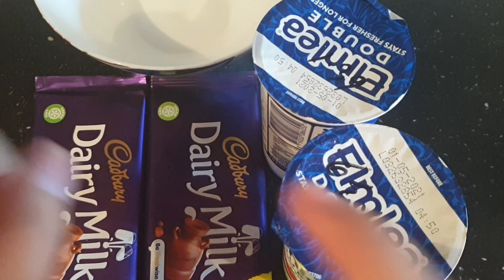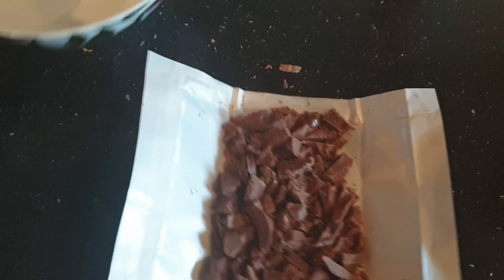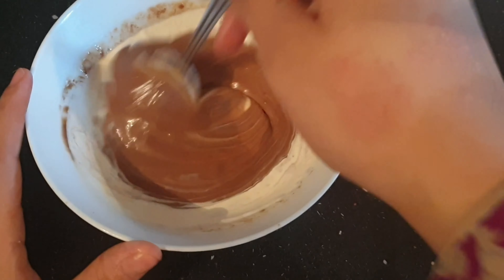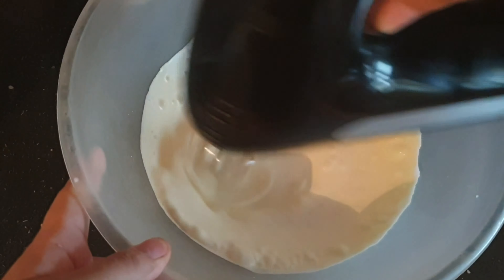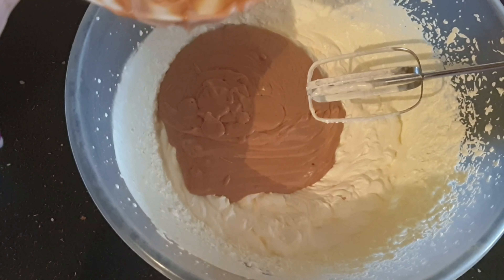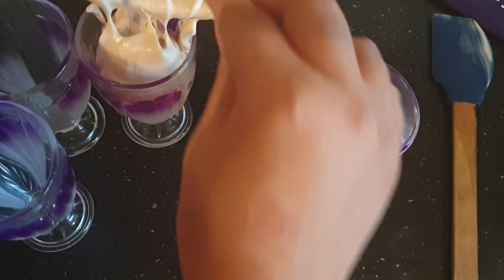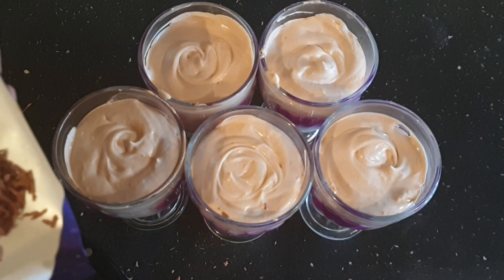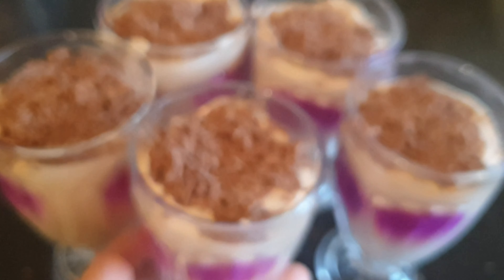2 ingredients, chocolate mousse recipe **super delicious**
Hey guys I hope you enjoyed today's video. In today's video made chocolate mousse with only two ingredients. it turned out better then expected im so happy i made and tried this. its a really quick recipe to make at home for just a snack. Guys I just wanted to say please stay safe during this pandemic. Wear your masks and make sure to wash ur hands. Thank u guys, and stay safe. I love you guys.

songs: Christmas songs

Do all those above to get a shoutout.

My previous video:

we will try to post 3 times a week

We are so grateful for you Subscribers and for the views we get, we love you guys so much and are so happy that you guys are apart of the starsquad. We love you guys.